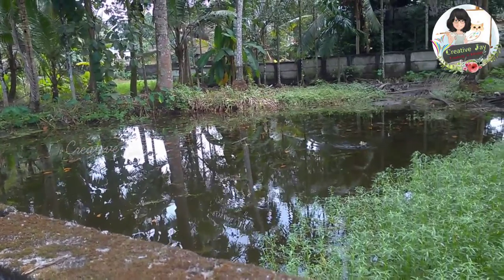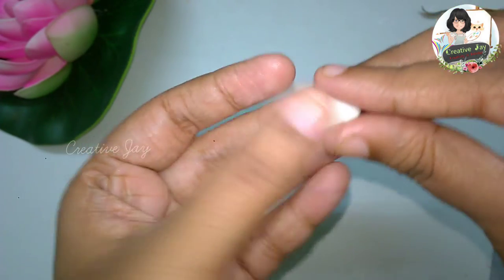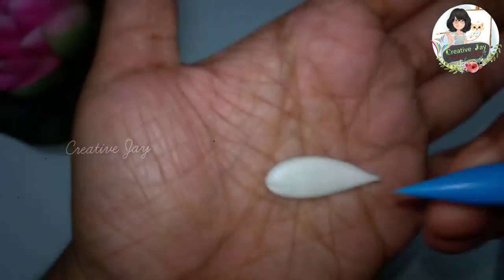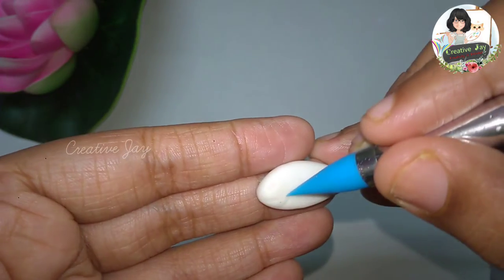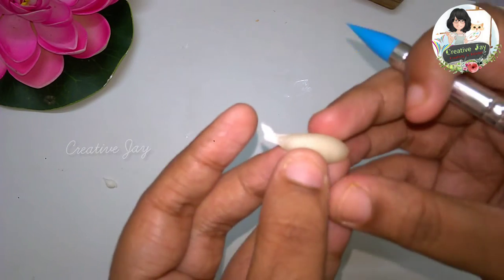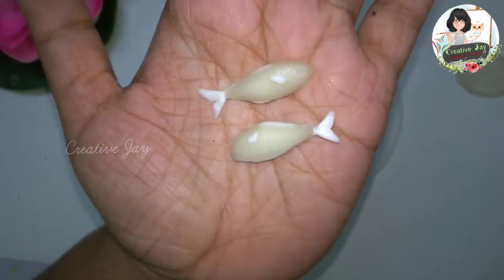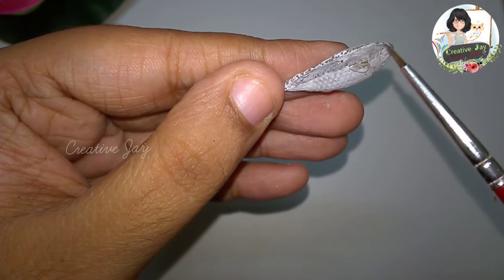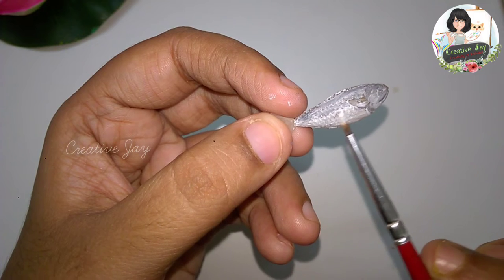Miniature fish making with clay| Creative Jay | tiny fish | cold porcelain clay| malayalam| DIY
Hii guys,
 Today let us see this cutie miniature fish making in detail. If you like my work, PLZ support

Materials needed:
Cold porcelain clay
Acrylic paint
Glass paint

How to make miniature fish
How to make mini food replica
Diy realistic miniature fish
How to make mackerel miniature
How to make fridge magnets